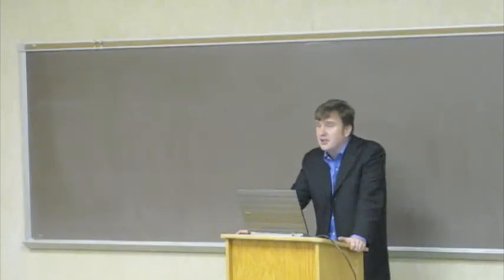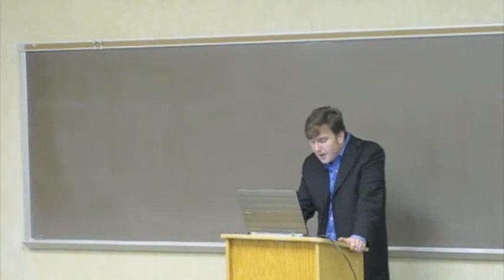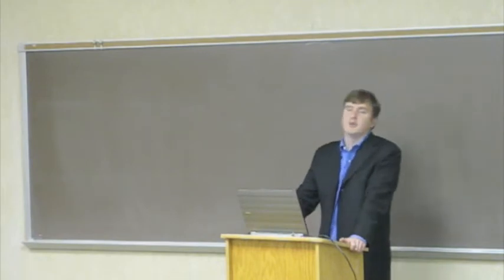Greg Lukianoff at IU: Free Speech, Speech Codes, and Academic Freedom Pt. 3